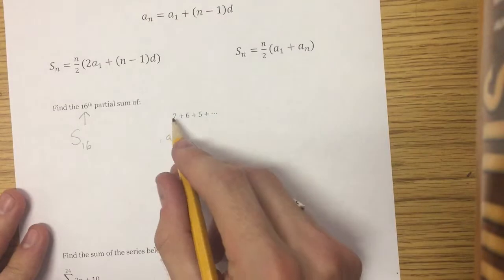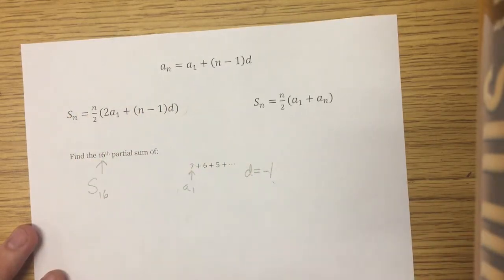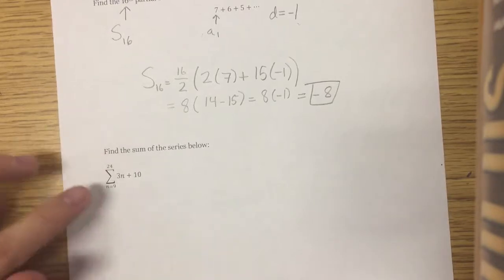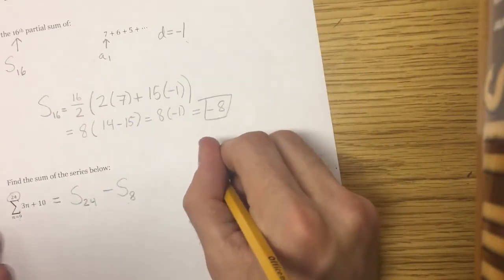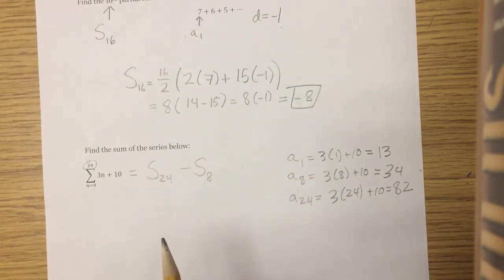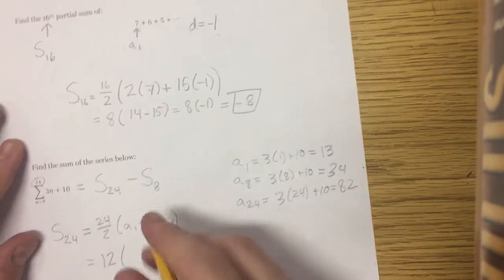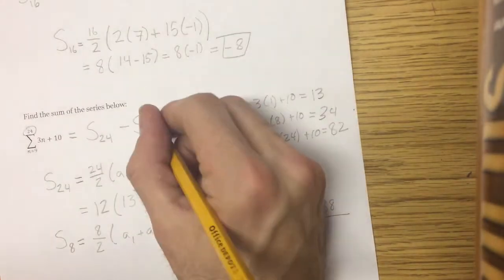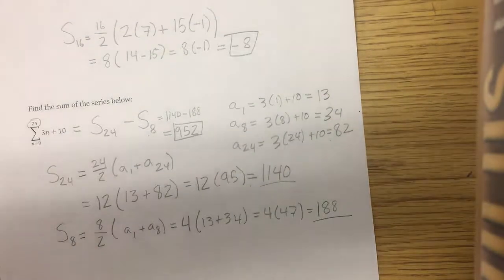ACHS Precalculus: Arithmetic Series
Working out the first 2 problems from the back side of the notes!